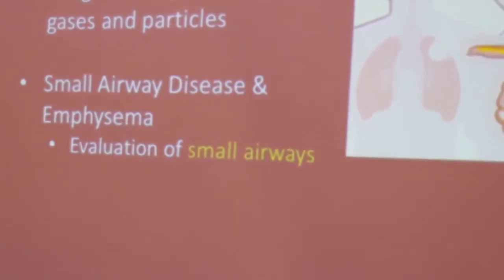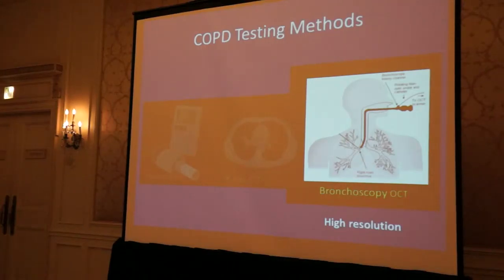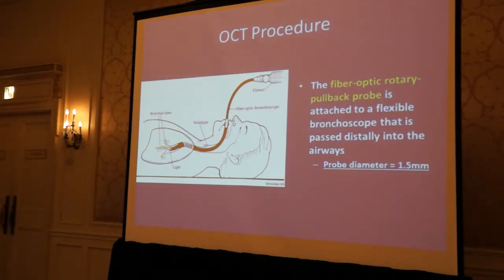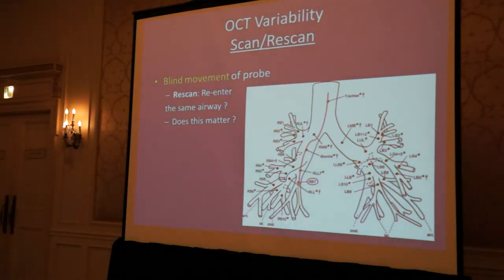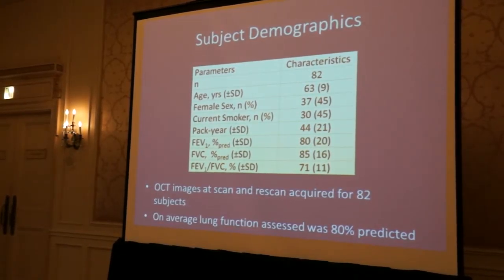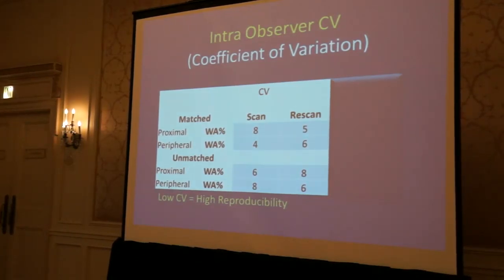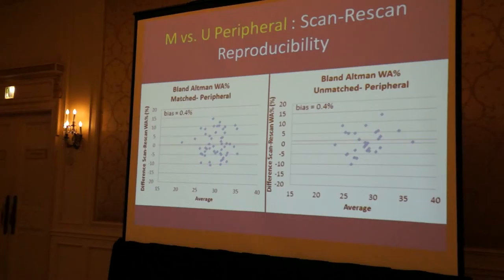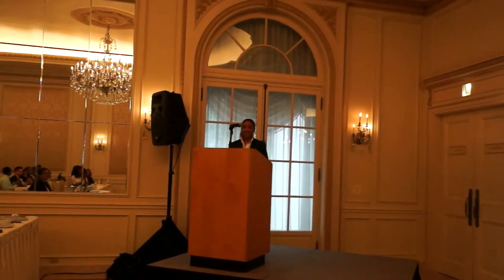TaylorNickens m2ts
Description